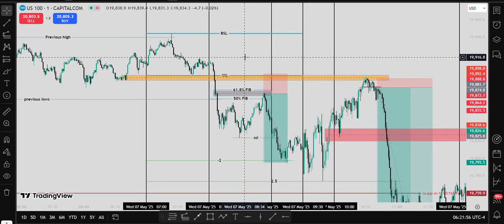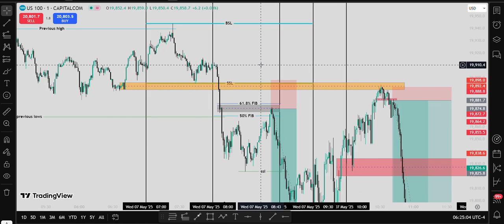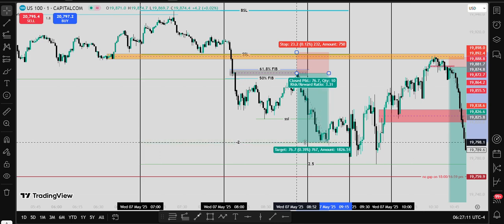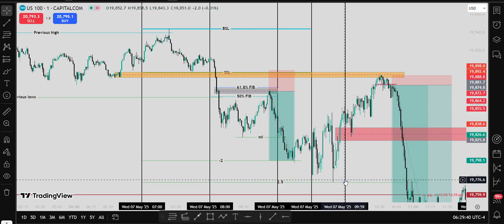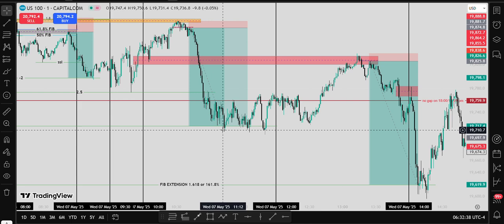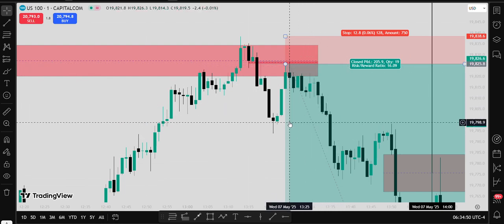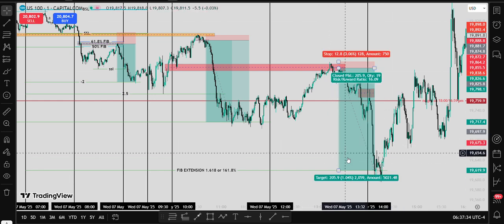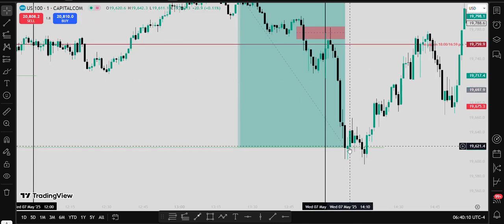POV: MY ICT STRATEGY WORKS!!! EPISODE 2 RECAP - MASTER MARKET STRUCTURE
Welcome back to Episode 2 of the ICT (Inner Circle Trader) strategy series! In this recap, I break down how my ICT-based trading strategy is finally showing results — and it's all thanks to a solid understanding of market structure.

🔥 In this episode, you'll learn:

How I identified key market structure shifts

Why understanding swing highs/lows is critical

Real chart examples that show the strategy in action

My personal trading insights and takeaways

Whether you're just starting with ICT concepts or looking to refine your edge, this episode is packed with practical gems you can apply immediately.

💬 Drop a comment: What part of market structure do you struggle with the most?
📈 Let's grow and trade smarter — together.